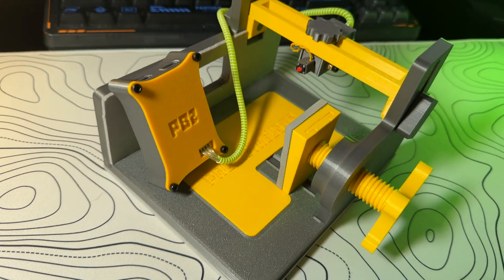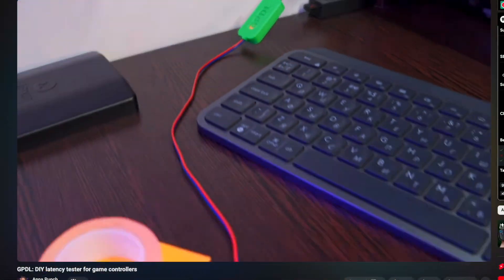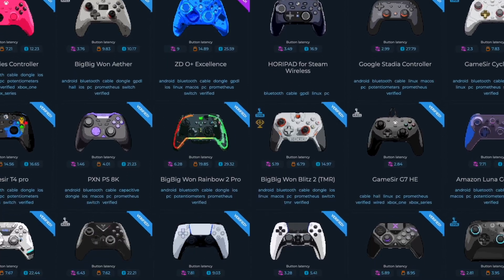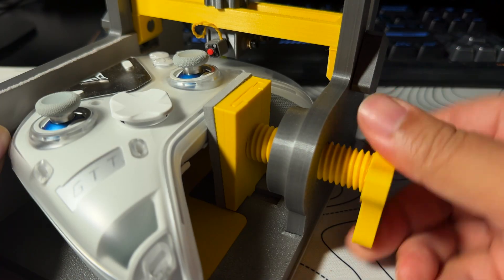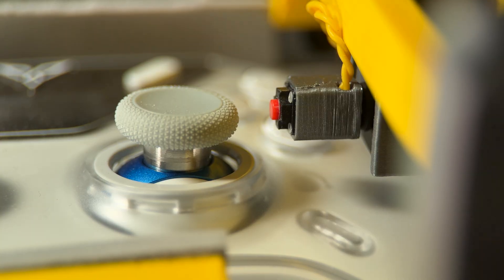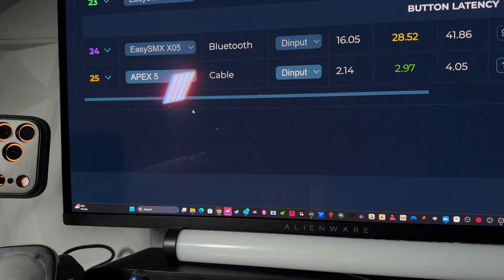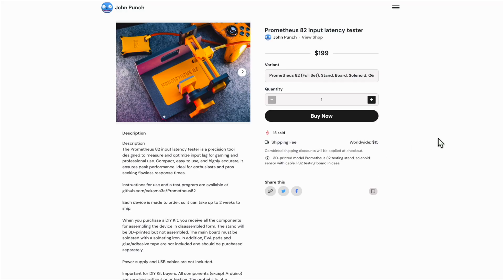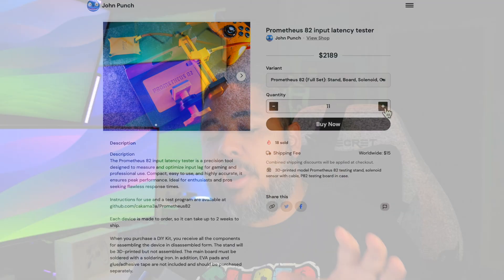Shaping the FUTURE of controllers /w Prometheus 82 (and how YOU can help)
Discover Prometheus 82, the groundbreaking tool revolutionizing controller testing and latency. Learn how it helps gamers, creators, and brands achieve record speeds and better performance while also learning about the brilliant mind behind the tool.

Product(s) used MAY be provided in exchange of an honest review. No money change hands, all opinions are my own and are shared with no one prior to this video’s public release here on YouTube.

📖 Chapters
00:00 – Why Prometheus 82 Matters for Gamers
00:22 – Who Is John Punch?
01:33 – How the Prometheus 82 Works
02:41 – Real Controller Test Results
03:13 – Impact on Gaming Brands
03:32 – How You Can Support

This video is a labor of love designed to entertain and educate exclusively.